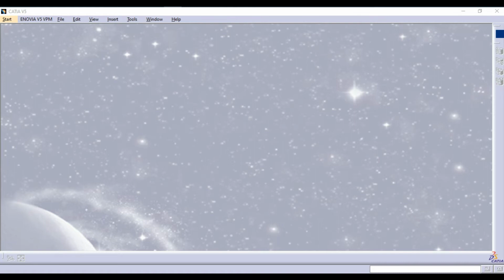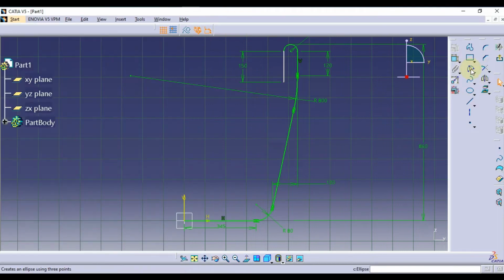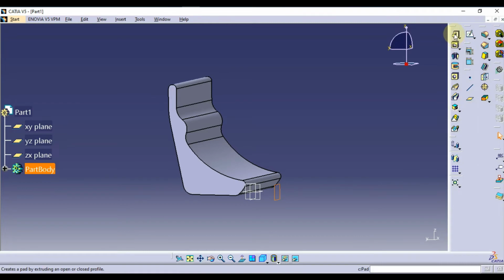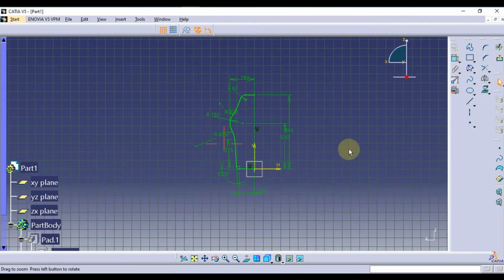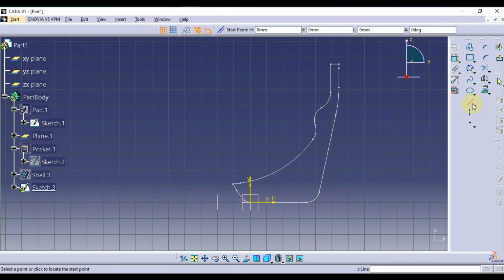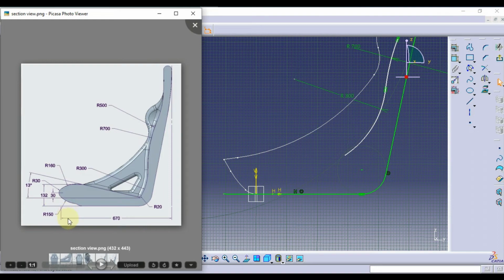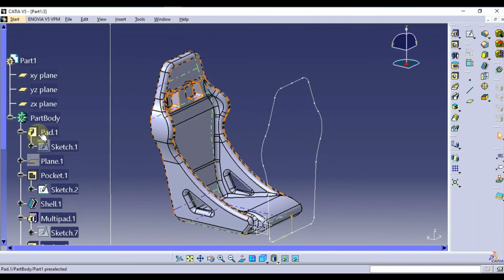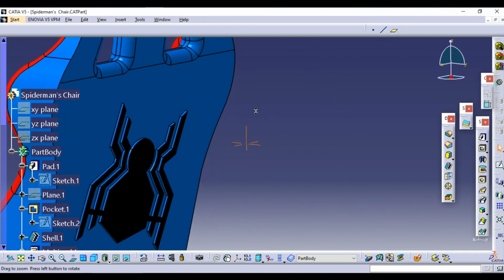Car Seat Design in Catia V5 - Complete Tutorial for 3D Modeling and Design using Catia Tools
ELEATION CREO TRAINING PROGRAM : Homework 14 CATIA V5 solutions

Welcome to this comprehensive tutorial on car seat design in Catia V5. In this video, we will walk you through the step-by-step process of modeling and designing a car seat using Catia Tools. Whether you are a beginner or an experienced user, this tutorial is perfect for you.

Catia V5 is a powerful 3D computer-aided design software that provides a wide range of tools and features for designing complex objects like car seats. With its intuitive interface and extensive capabilities, Catia V5 is widely used in the automotive industry.

In this tutorial, you will learn how to create a car seat model from scratch. We will cover various aspects such as sketching, extruding, adding details, creating curves, and much more. Our experienced instructor will guide you through each step, explaining the techniques and best practices along the way.

By the end of this tutorial, you will have a solid understanding of car seat design in Catia V5 and will be able to apply your knowledge to your own projects. Whether you are a student, a designer, or simply interested in 3D modeling, this video will provide you with valuable insights and skills.

Don't miss out on this opportunity to enhance your Catia V5 skills and broaden your knowledge in car seat design. Hit the play button now and let's dive into the exciting world of 3D design.